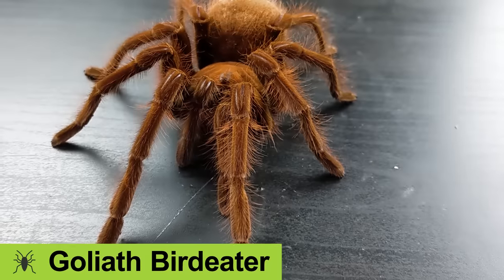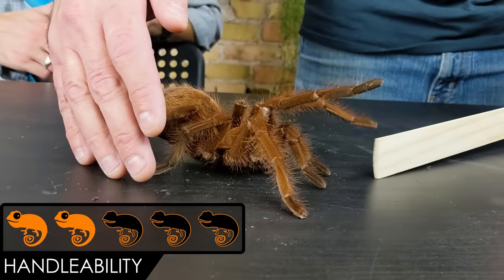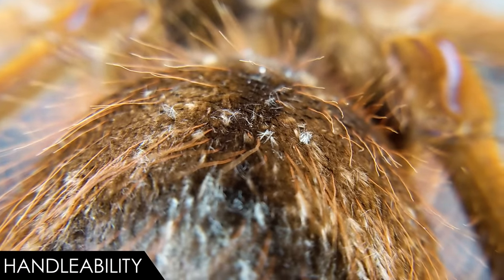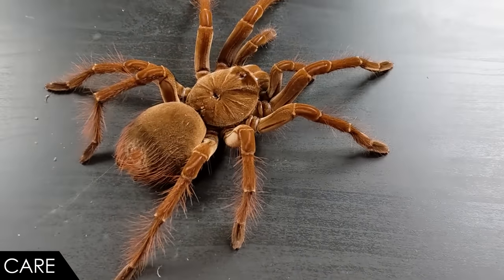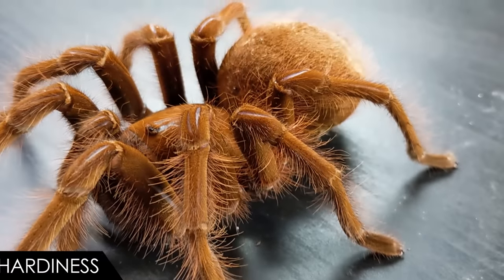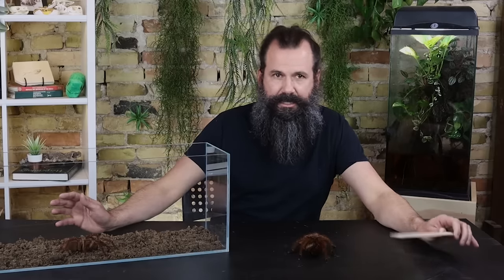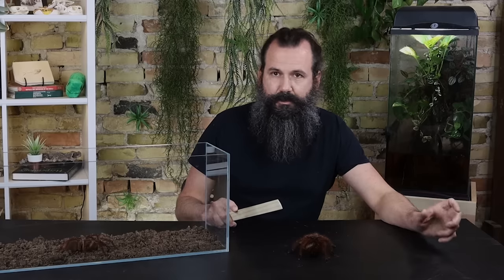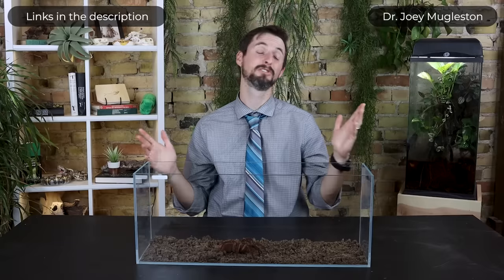Goliath Birdeater, The Best Pet Tarantula?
Goliath birdeaters are the largest spiders in the world, but is being huge what makes a good pet tarantula? Is the goliath birdeater a good pet? Is it the best pet spider for you?

Dubia Roaches
Hissing Cockroaches
Water Bowl

Clint's Reptiles
770 East Main Street # 127